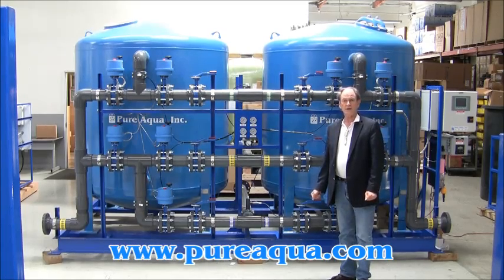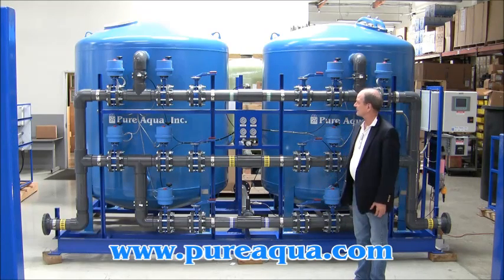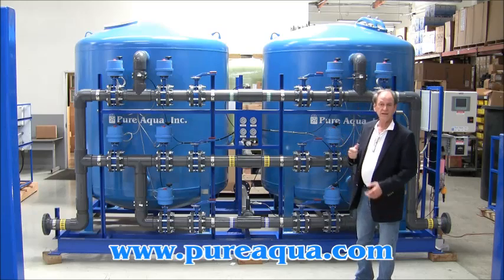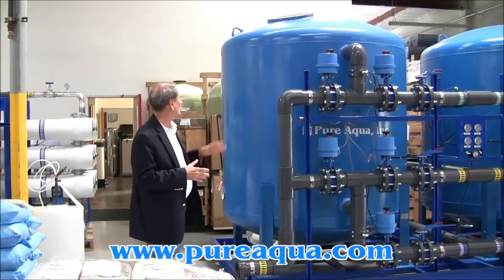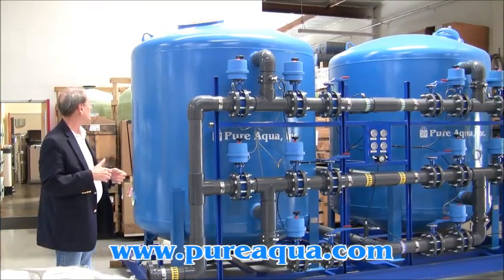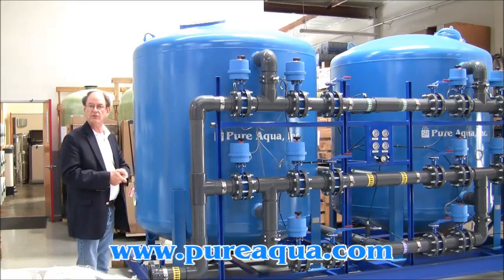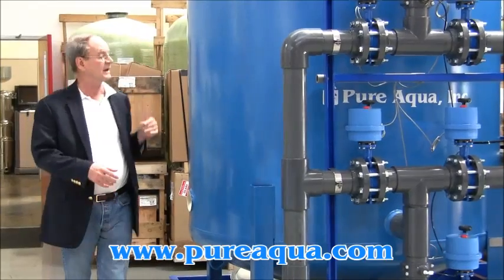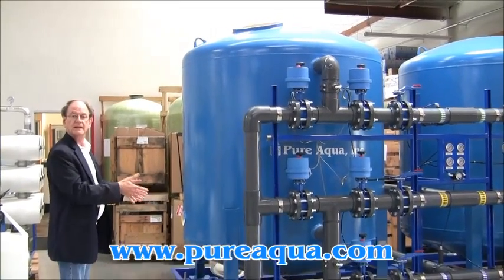Twin Alternating Activated Carbon Filtration System USA 150 GPM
Pure Aqua, Inc. designs and manufactures water treatment systems in addition to a twin alternating activated carbon filtration system. This twin alternating activated carbon filtration system was designed to filter 150 GPM in USA in March 2013. This system's main purpose is to prepare feed water for reverse osmosis. There are four kinds of media used in this filter, granular activated carbon, course grade, medium grade, and fine grade. The backwash can be activated by a pressure drop, setting a time, or chlorine levels in the filter.